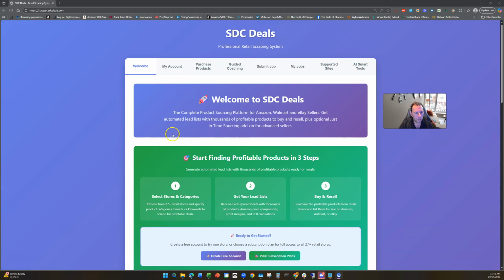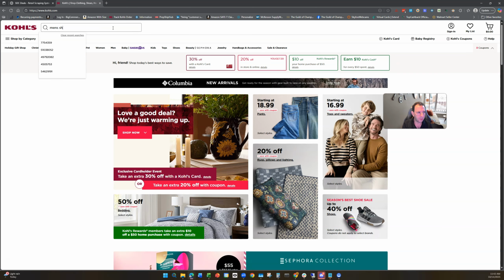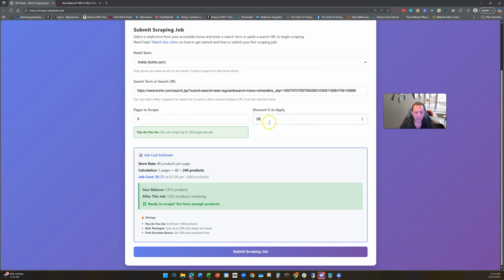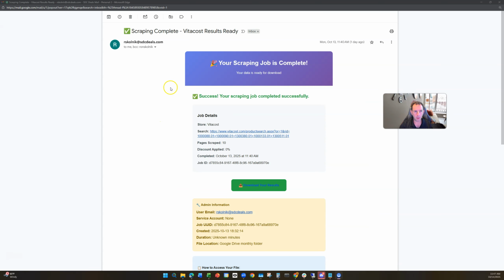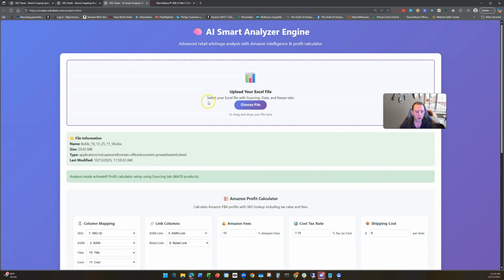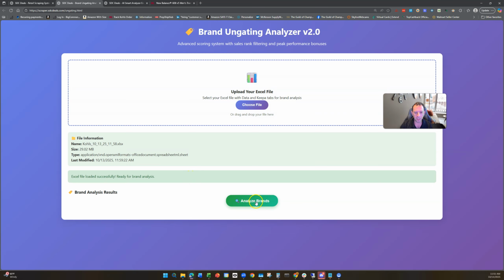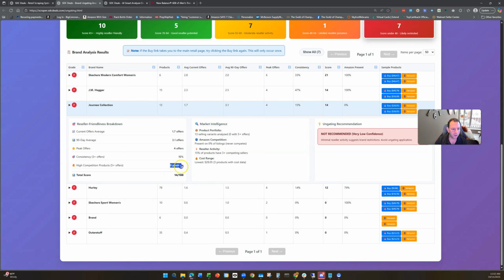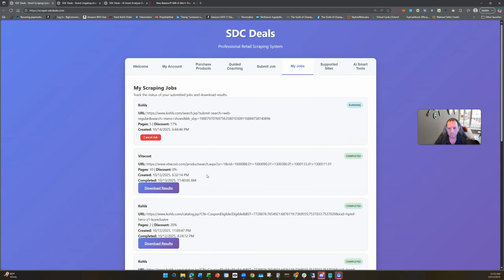Getting Started With Product Sourcing for Amazon and Walmart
How to set up your free Web Scraping / Product Sourcing account at SDC Deals.

Learn about selling on Amazon and Walmart by web scraping products and bulk listing them for sale via online and retail arbitrage.   This is a turnkey system that generates thousands of products to bulk list for sale without any knowledge or prior experience needed.

Join our thriving community and stay updated with the latest tips, strategies, and exclusive content:

Be part of our growing online family and get the inside scoop on Amazon FBA success!  💻🚀

Just in Time Sourcing

This is a new Amazon sourcing method that combines Web Scraping with Dropshipping to list hundreds or thousands of items for sale on Amazon, then purchase and fulfill orders as they come in.

Web scraping automatically collects details about products from a retail website. This strategy is used to directly compare products from the retail website to Amazon, without having to manually search and analyze each product.   Creating the sheets has been fully automated - no coding or development experience necessary.

This process automates the steps of running web scrapes from retail stores using existing script templates to start scraping immediately.  There is no prior experience required.   The automated process creates a formatted, custom product sourcing spreadsheet that directly compares the products to Amazon, complete with information on cost, profit, ROI, sales rank, offer count, price stability, and more.   Only the items that have a direct match to Amazon are displayed, which saves you time and effort!

Create Custom Product Leads

These Product Lead Spreadsheets are an essential tool for any existing or aspiring Amazon seller. Each spreadsheet is pre-filled with real data for products that precisely match specific items on Amazon. Designed to streamline your research process, these resources let you zero in on analysis and selection, transforming the way you source products for Amazon.

Discover the potential of spreadsheet lead sourcing and how it can provide you with invaluable insights into identifying successful and profitable products for your Amazon store.